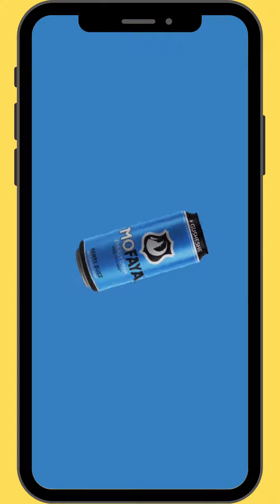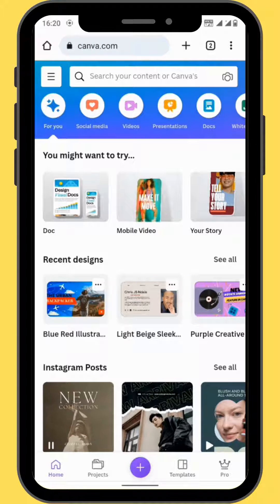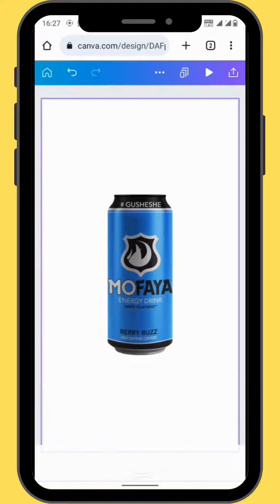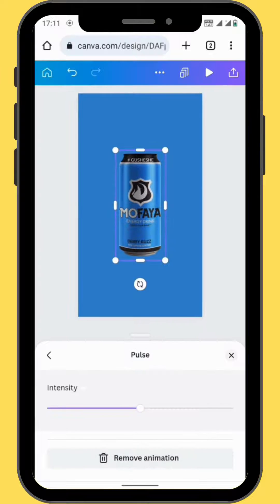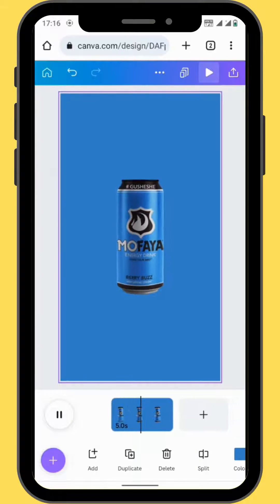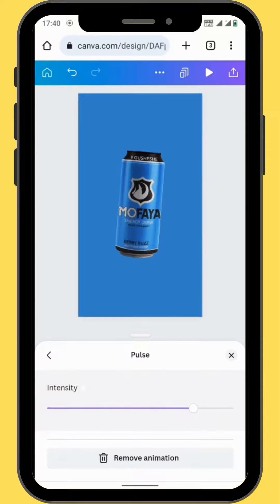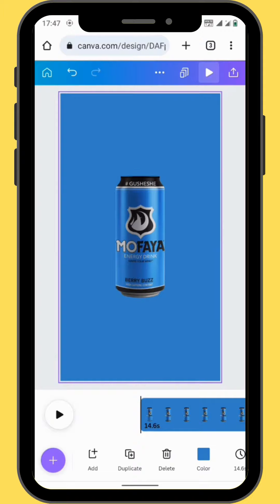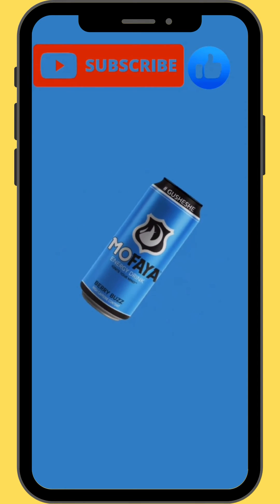How to animate a product using Canva's new Pulse animation movement feature tutorial (Part 3)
Today's you'll learn how to create a product animation video using the new Pulse animation movement feature in Canva @MotionMix350

And you'll also learn how to combine two different animation movement features on one design.